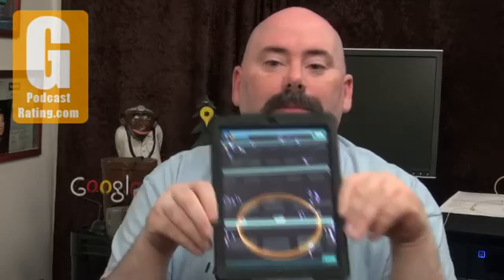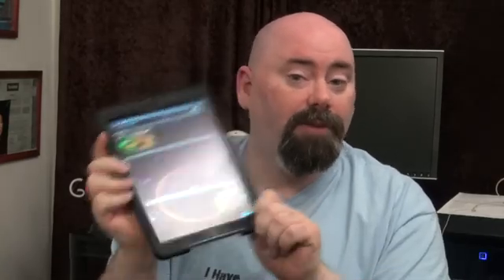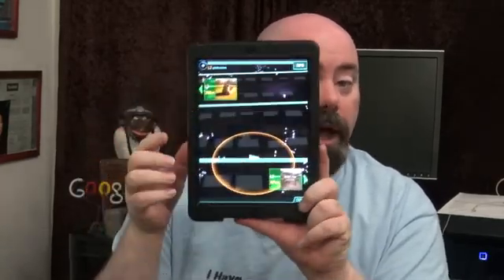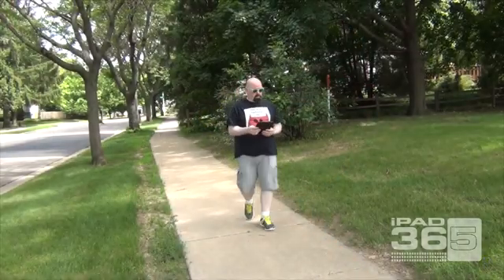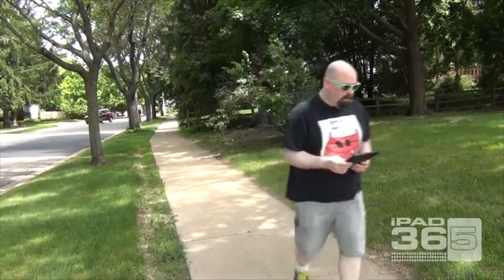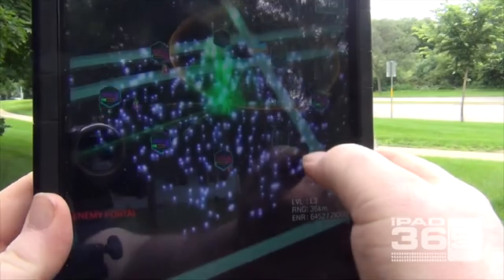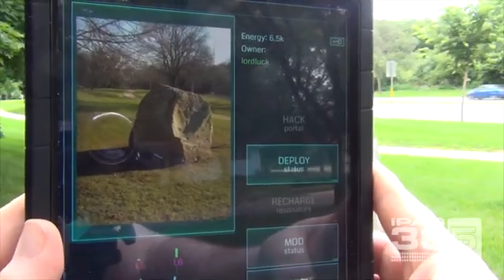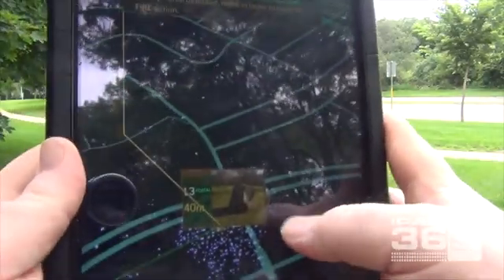Why Ingress Works Best on Your iPad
Today Google launched Ingress for iOS devices. A popular game for Android users now available for the iPad. I show you what this game is about and tell you the main benefit of using this app with your iPad over smartphone.